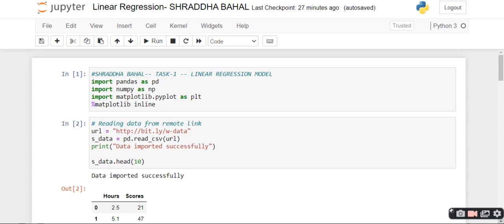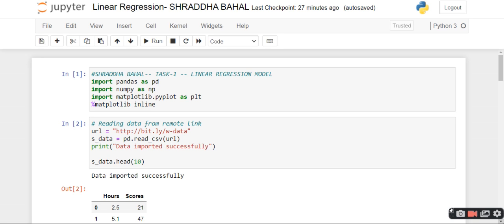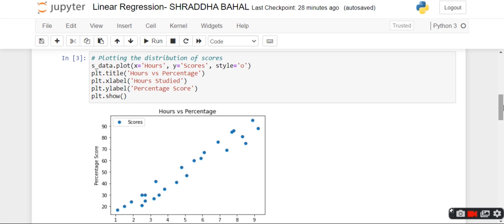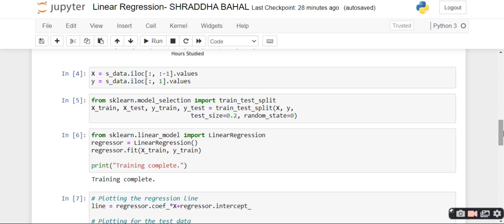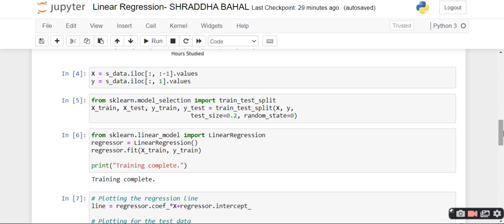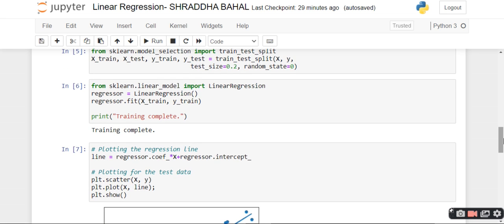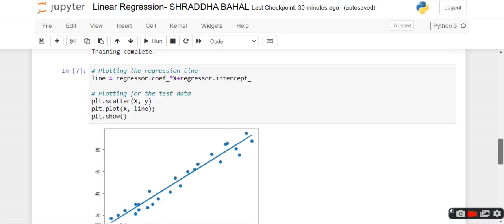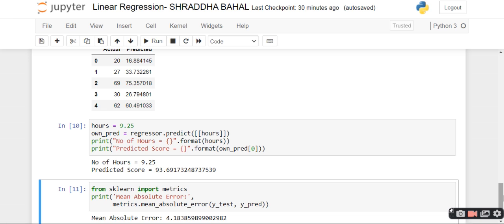Linear Regression Model || Machine Learning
This is a simple project on Linear Regression model where we predict the score of student using the number of hours he/she studied.